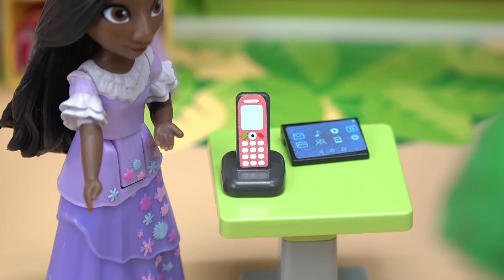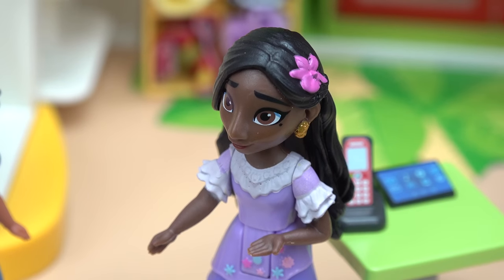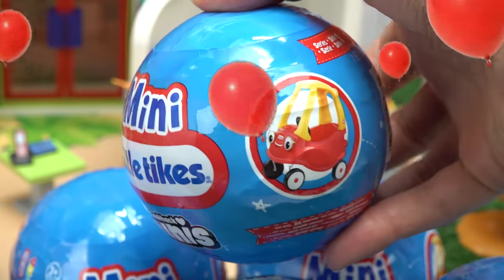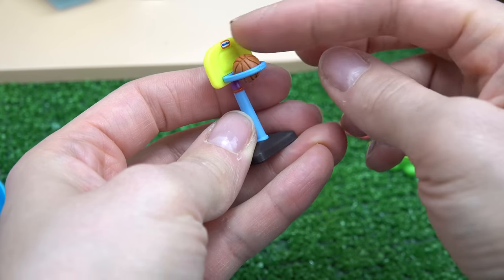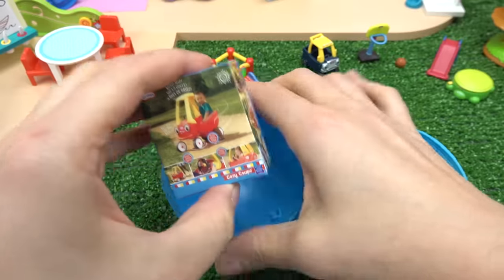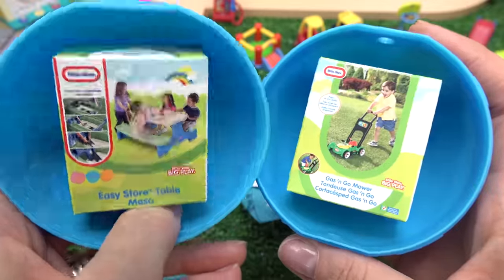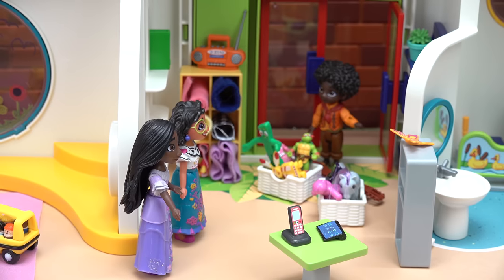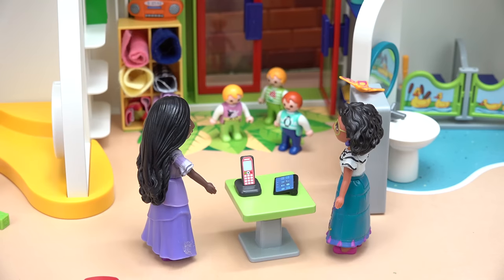Mini Little Tikes Miniature Items for the Disney Encanto Madrigal Family Daycare with Mirabel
Disney Encanto Mirabel and Isabela are setting up the Madrigal family daycare. They need to fill up the daycare with outdoor and indoor Little Tikes mini toys. They are getting help from us. Lets see what Little Tikes we got.